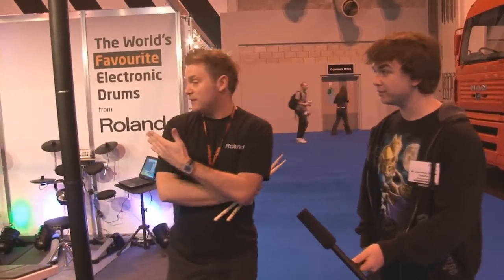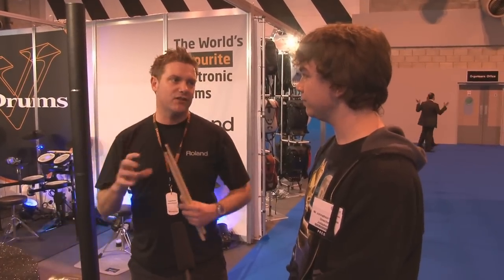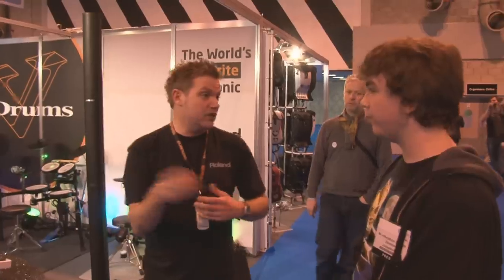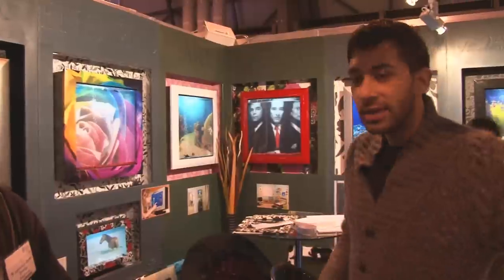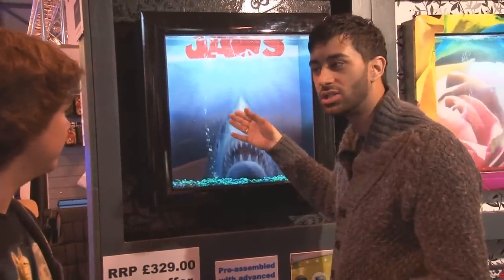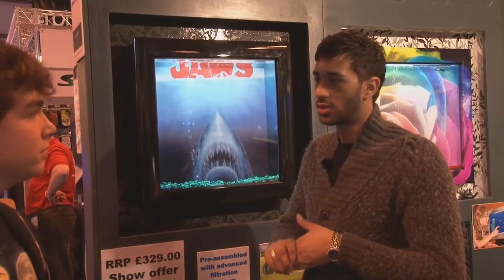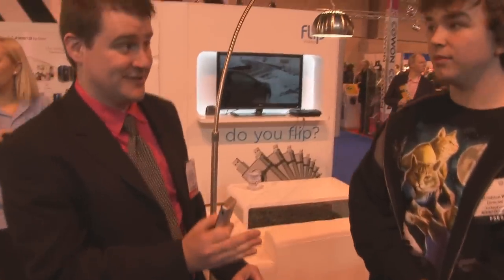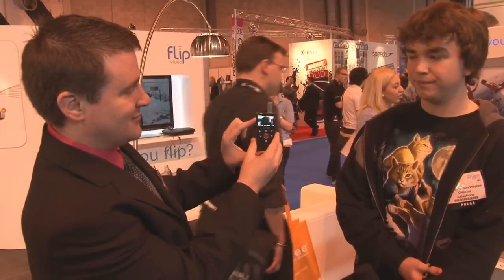Gadget Show Live 2010 Event - XBLA Exclusive #7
Welcome to this Exclusive Live on location coverage from TGSL! & An Interview with Jason Bradbury!